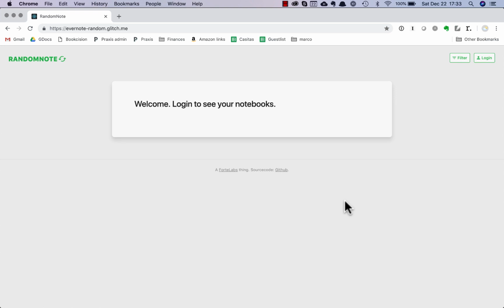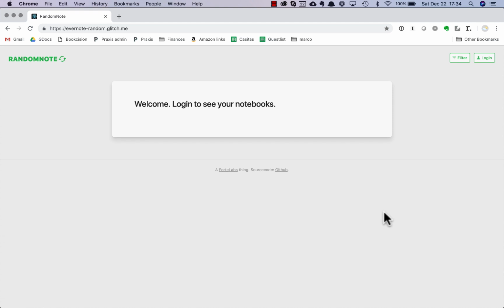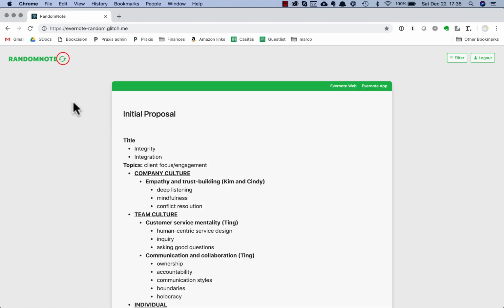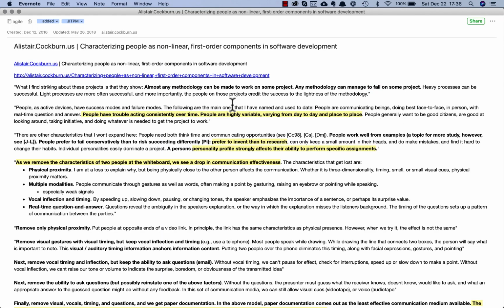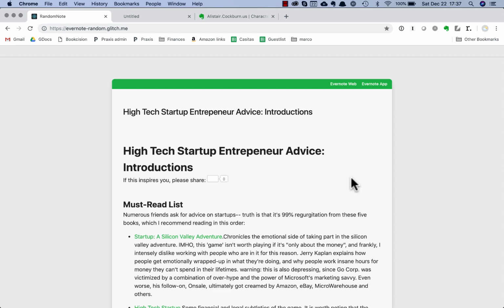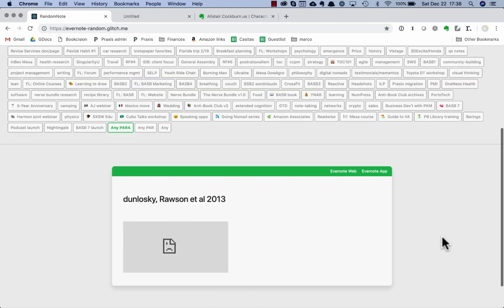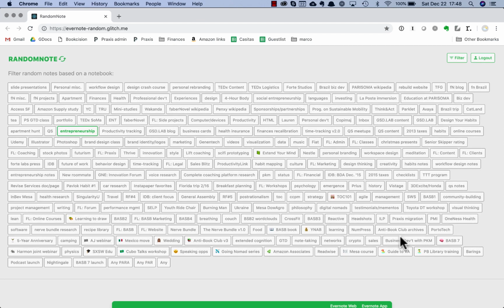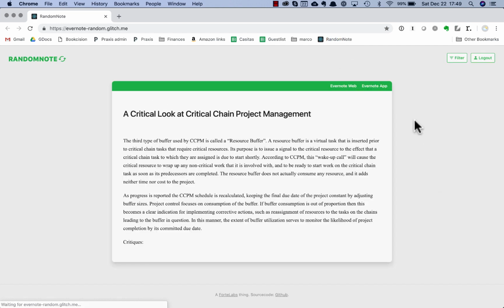RandomNote: A Free Note Randomizer for Evernote (Demo)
This is a demo of the free web app RandomNote found

RandomNote allows you to click a button and randomly "draw" a note from your Evernote collection of digital notes. You can designate a specific notebook or a set of "stacks" to draw from, and open the note in Evernote for editing with one click.

RandomNote works in conjunction with the methods taught in an online course on digital note-taking and personal knowledge management.